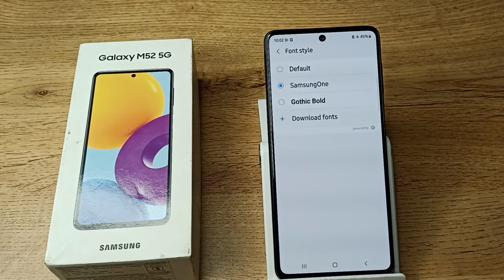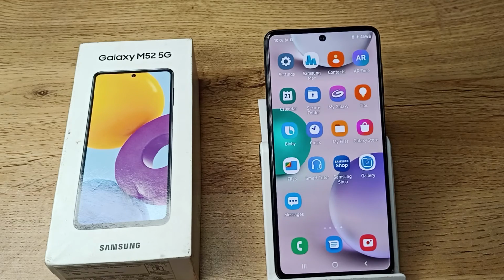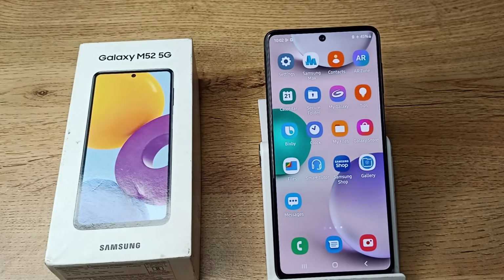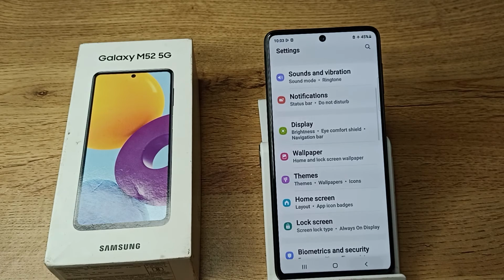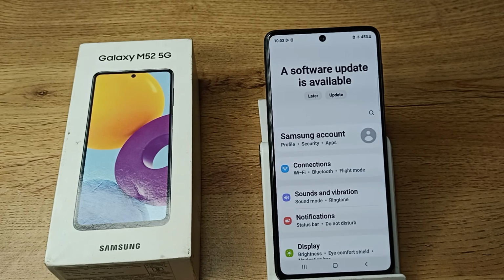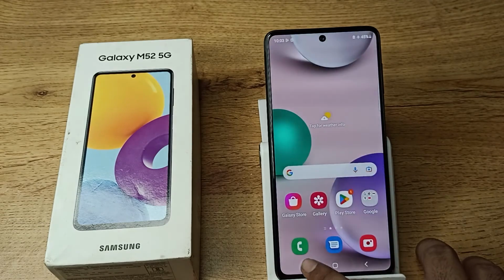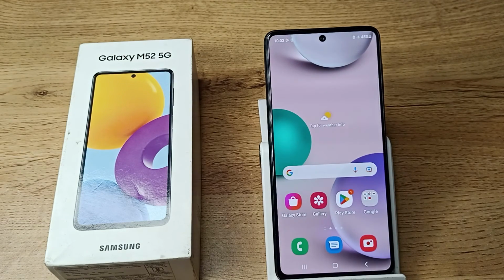How to change Font Style in Samsung galaxy M52 5G Phone, Font style setting